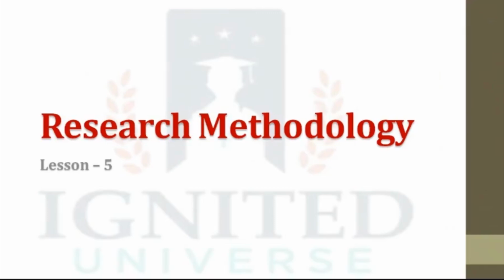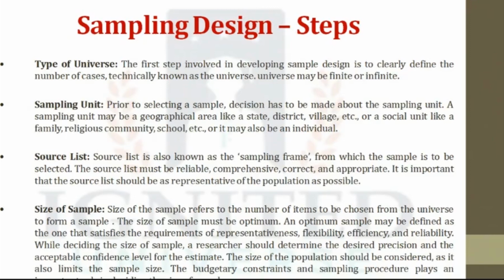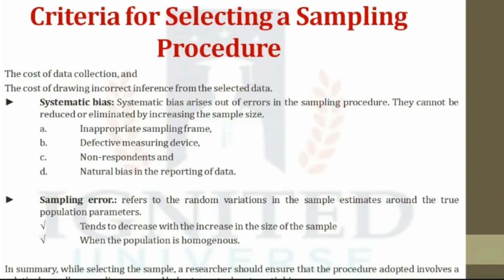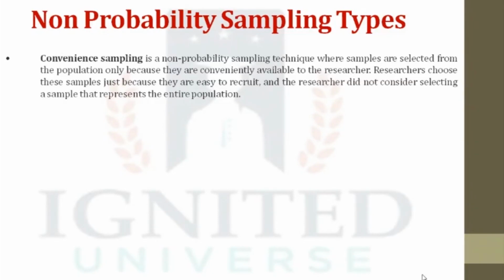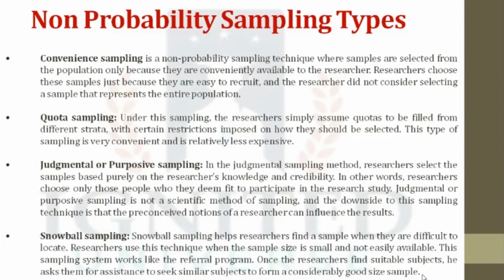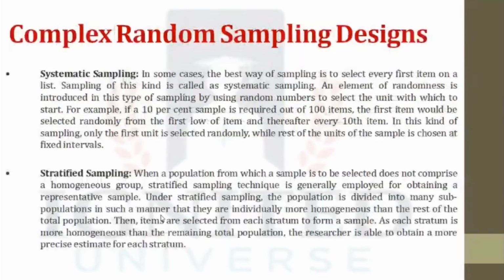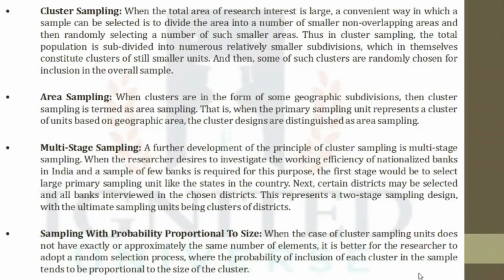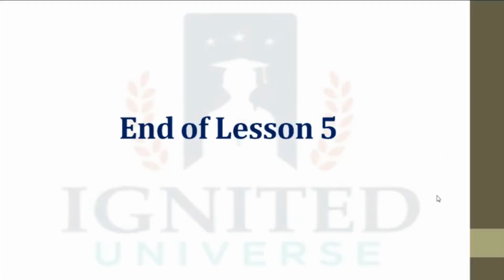Research Methodology || Lesson-5